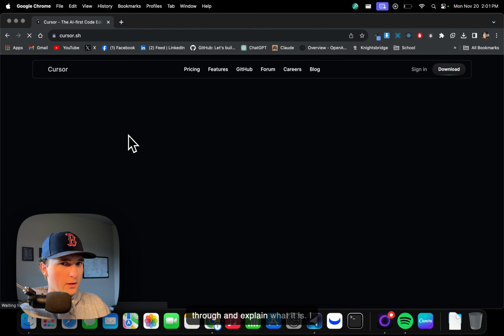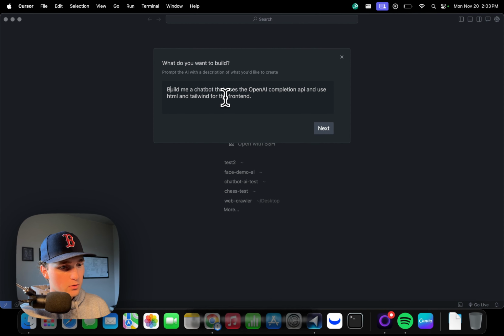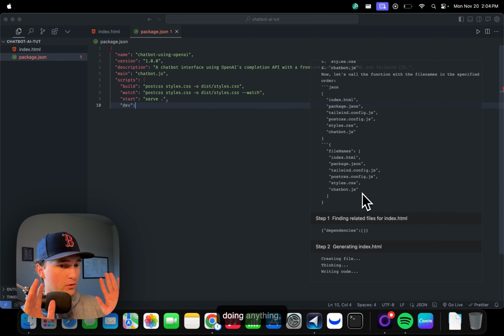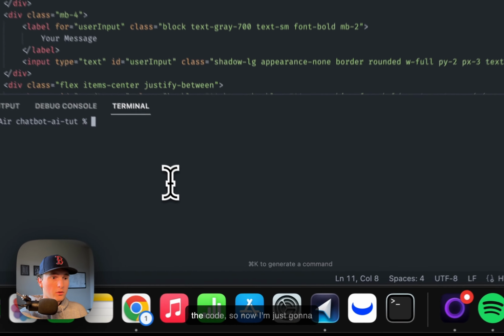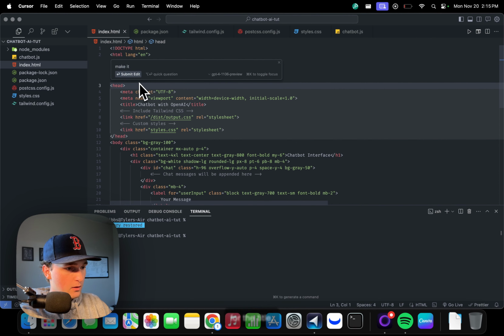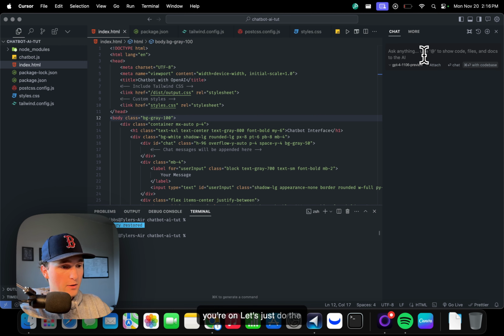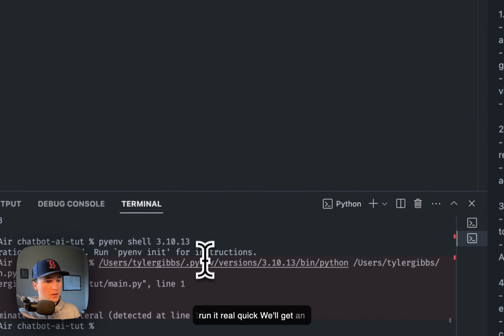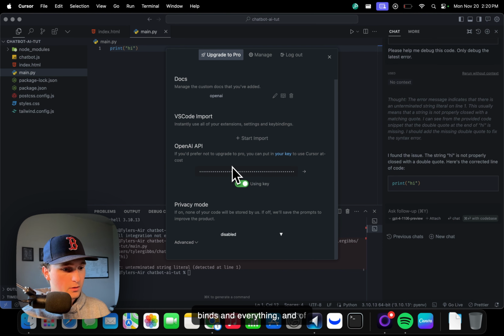How to use AI to help you code